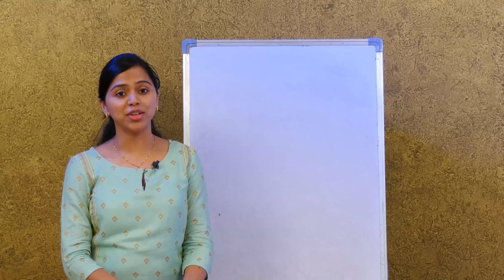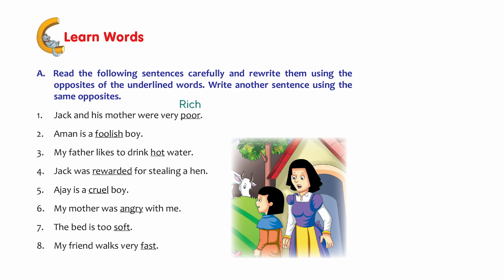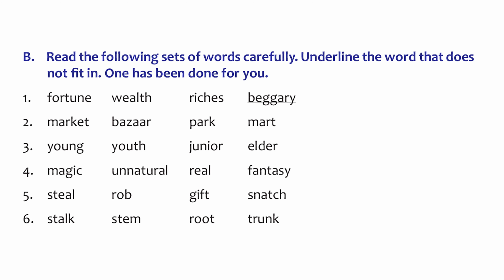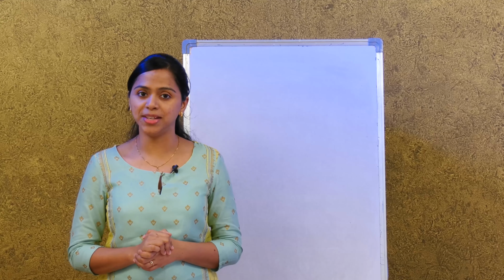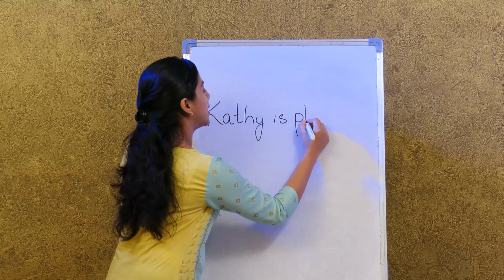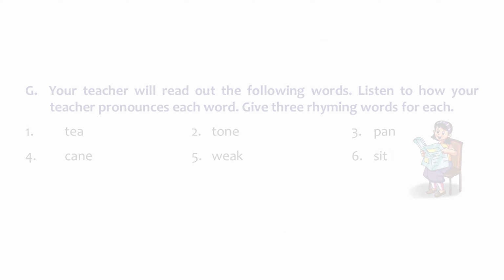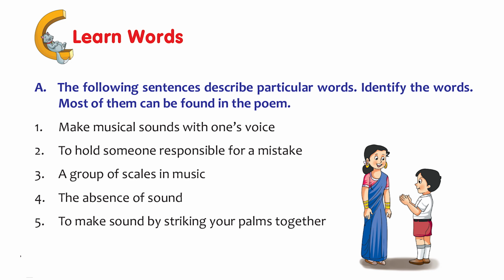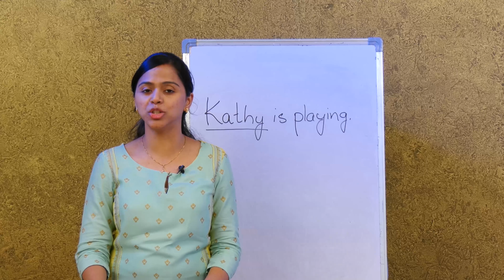Grade 3 || ENGLISH || Unit 1- Jack and the Beanstalk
Jack and the Beanstalk story. Parts of a sentence- Subject and Predicate; Punctuation.